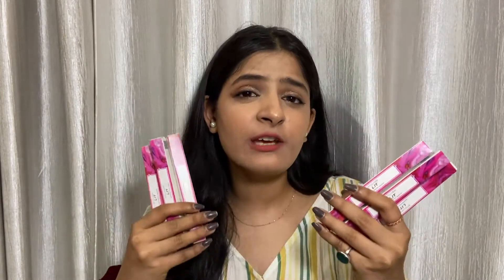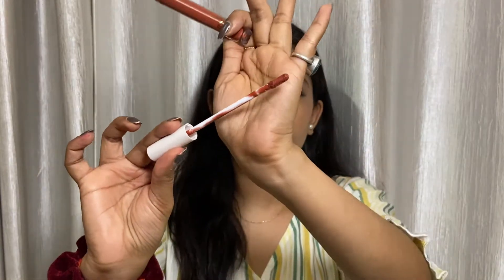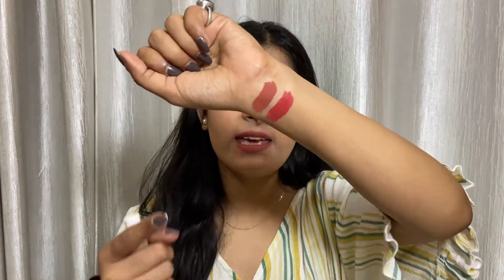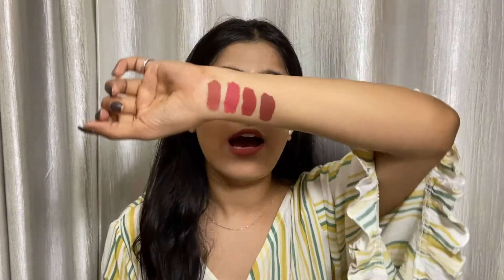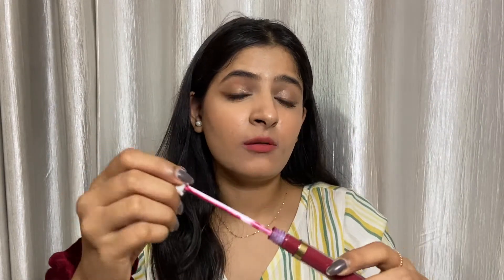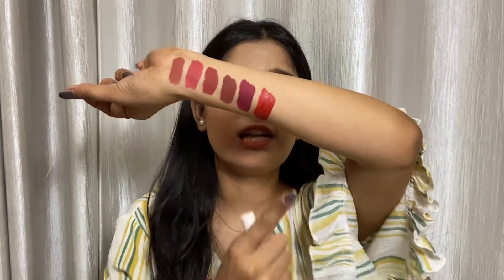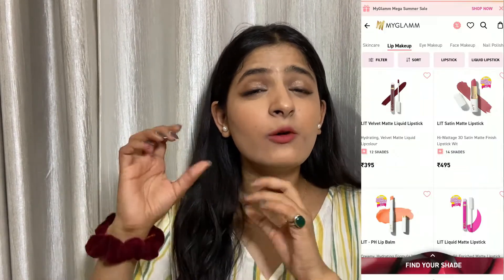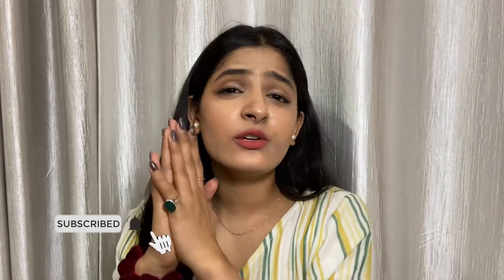MYGLAMM LIT Liquid Matte Lipstick Swatches | Get FREE Lipsticks 😱 | Prakrati Tiwari❤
Hey guys, I am back with MYGLAMM LIT Liquid Matte Lipstick Swatches and telling you how to Get FREE Lipstick from them. I have swatched 6 beautiful shades from the brand Myglamm from their LIT Liquid Matte Lipstick collection and that will go on majority of indian skin tones.
Lipsticks ranging from Pink nudes, brown nudes, chocolate brown, Wine shade, reds and so on.
The lipsticks are purely Matte, do not transfer and stays on your lips for a long time. They even do not dry your lips because it has Vitamin E and Moringa Oil in it. These lipsticks are extremely affordable and of a really good quality. Its a must buy lipstick from my end!👍

You even get an Additional FREE Product with the Lipstick!!!😮

👇Shades:👇
1. Swinger
2. Boo
3. Ship
4. Instagrandstanding
5. Slow Fade
6. Super Swipe

Love
Prakrati😘
XOXO
Copyright:-

Thankyou.!